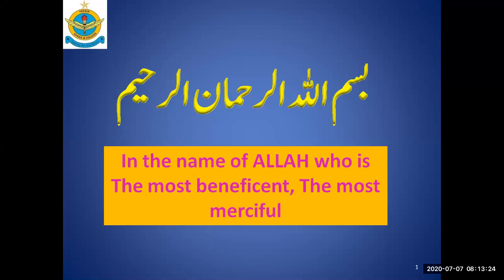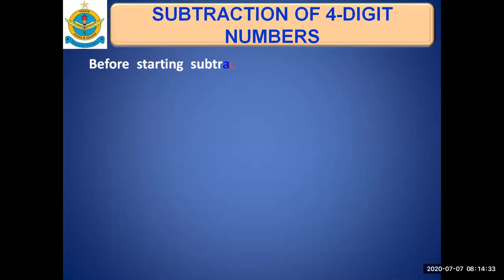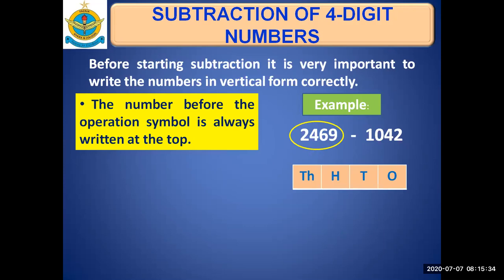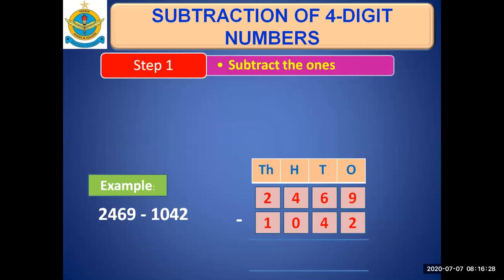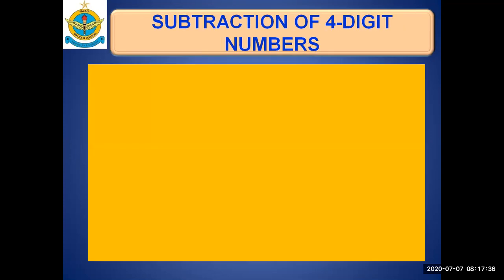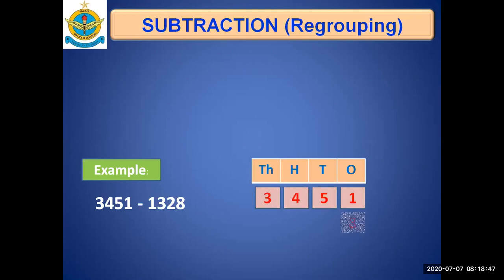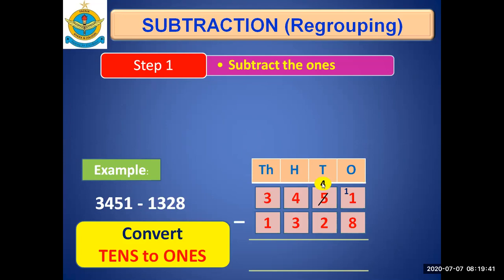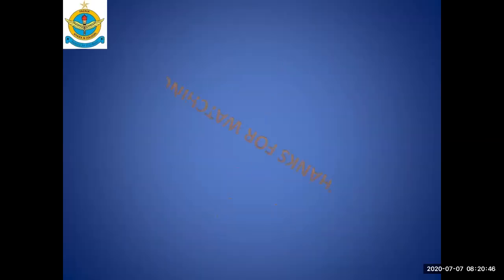subtraction without regrouping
in this vdo you will learn subtraction of 4 digit numbers without regrouping, and by converting tens into ones